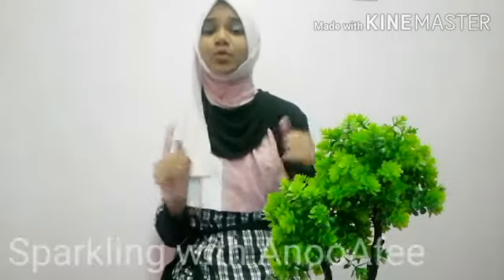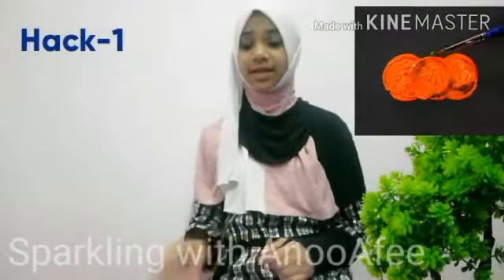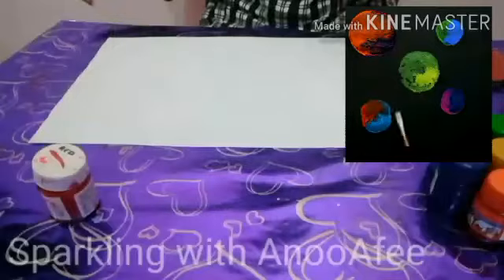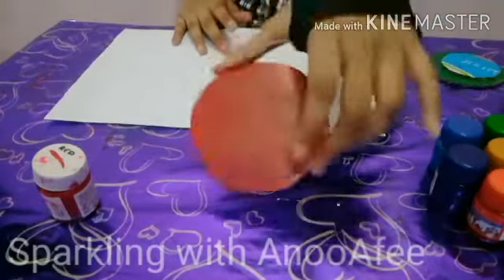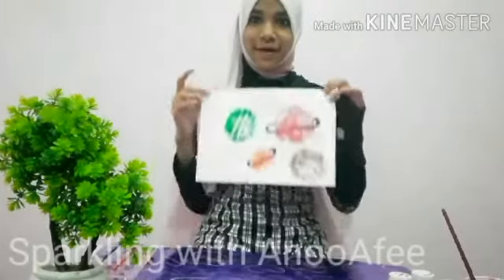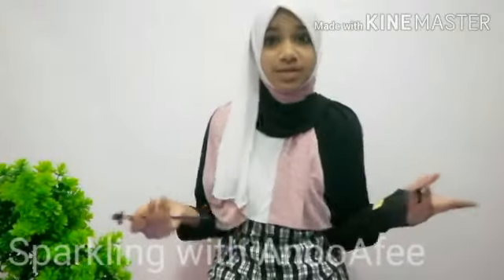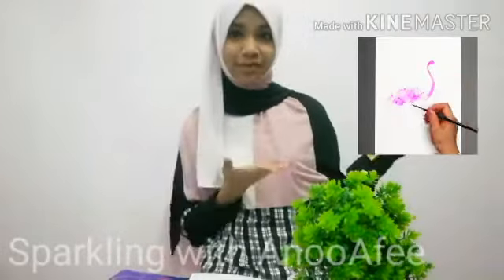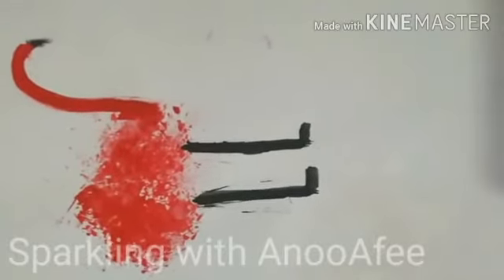Testing 5 Mins Viral Craft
Testing Viral Painting Hacks To See If Works Or Not